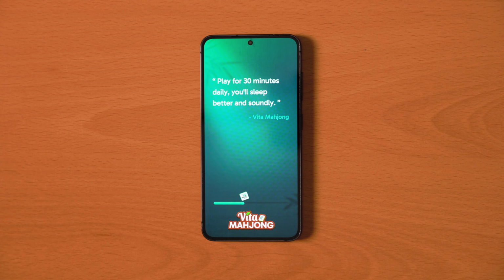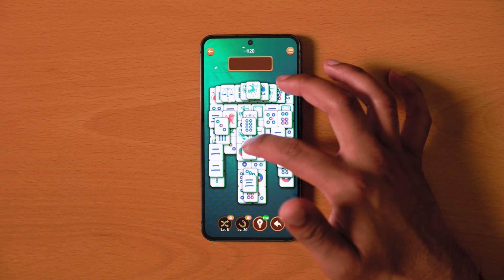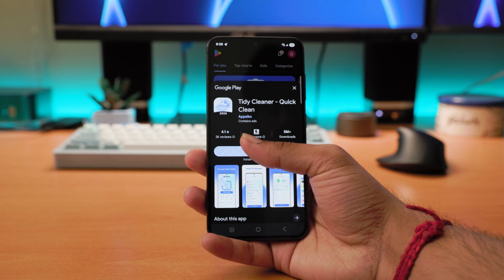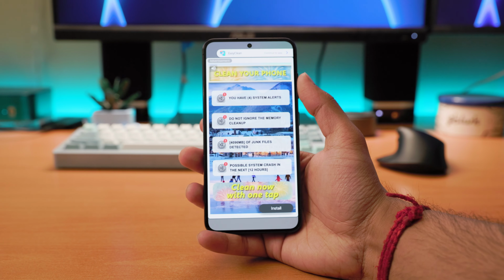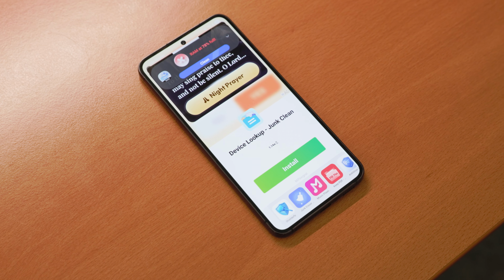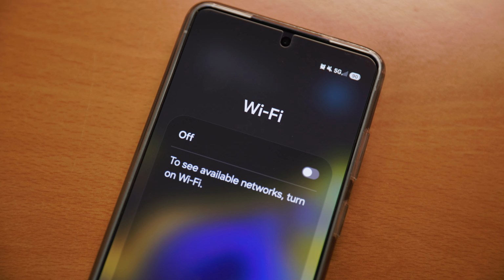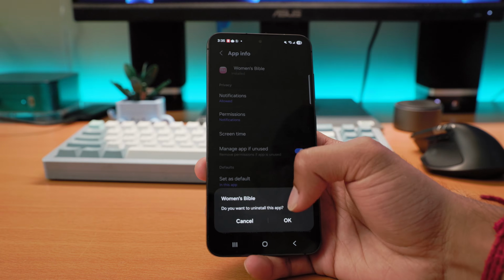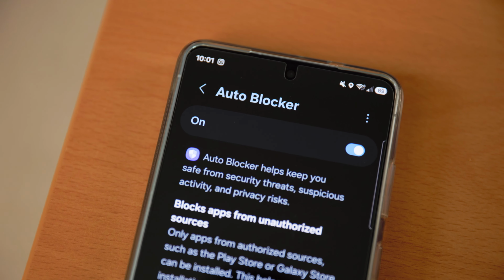I installed Every Pop-Up on my Phone, So You Don't Have Too!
Today I decided to do a little test. I clicked and downloaded from every ad and pop-up I got on my phone. All to see if I can get a phone that is getting spammed with malicious ads. Essentially going down the path of Adware.

It was a fun little video, hope you like it!

@gblwk on all social platforms.

Live With Kindness